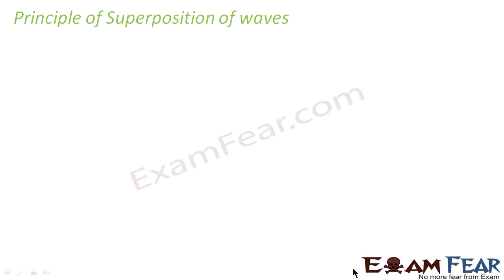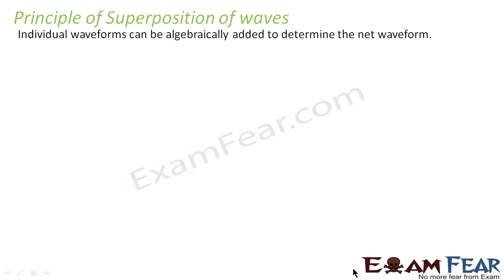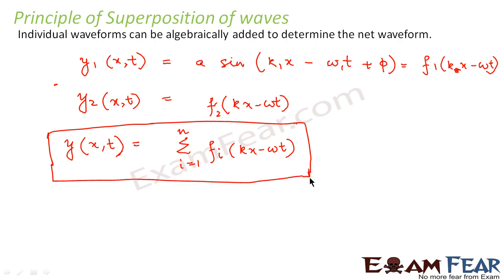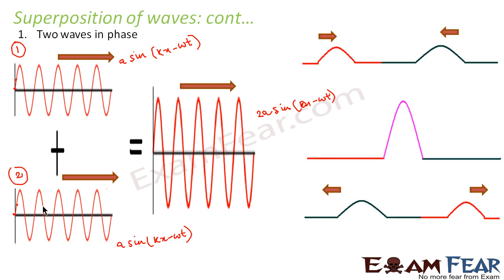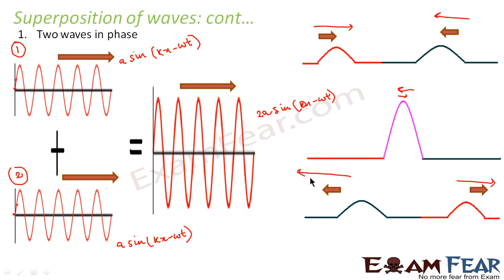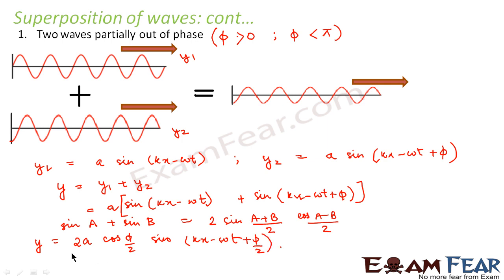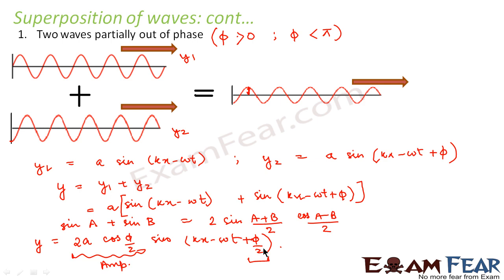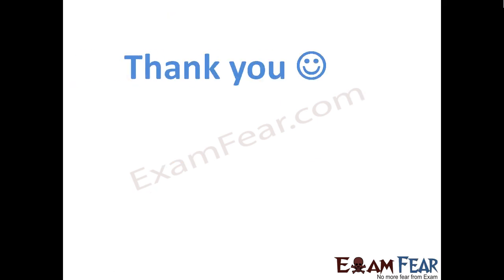Physics Waves part 16 (Superimposition of waves) CBSE class 11